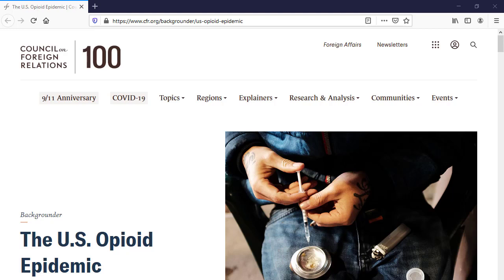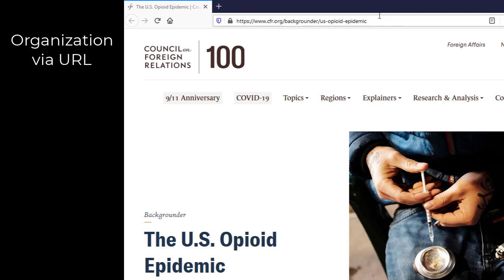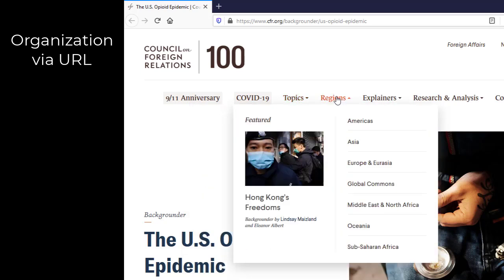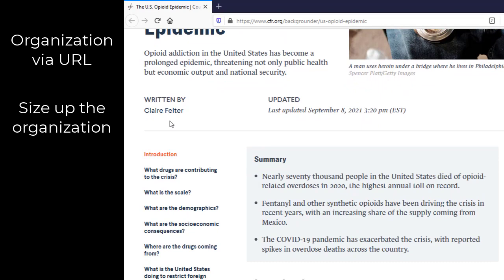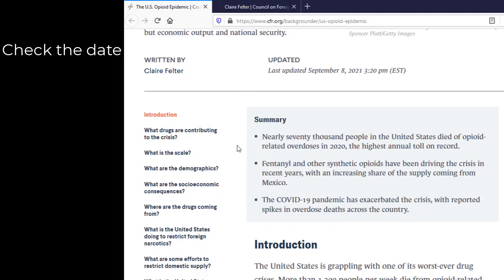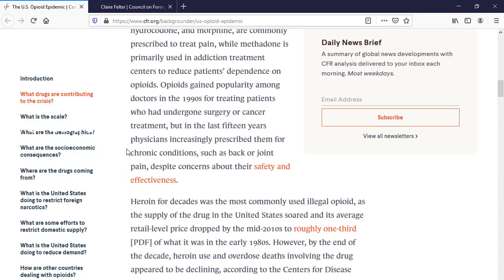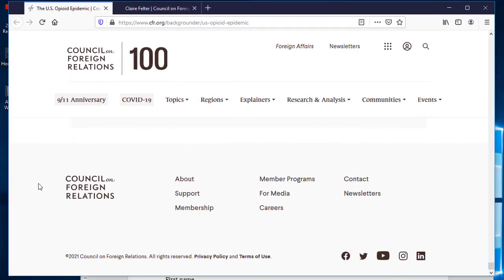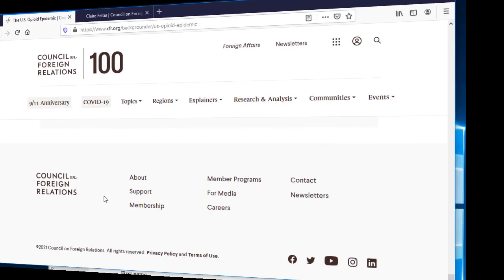ENG 111 Assessing Online Source Council On Foreign Relations